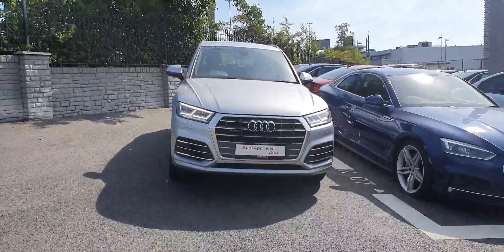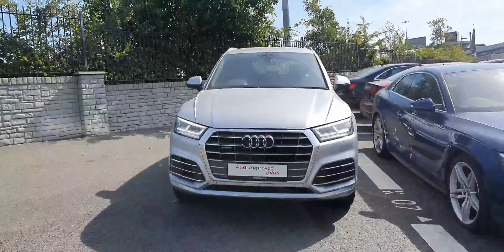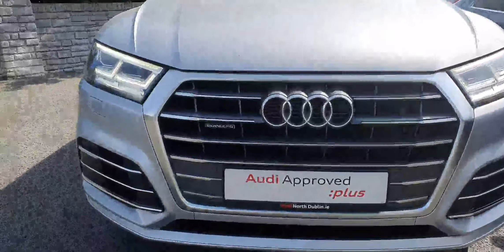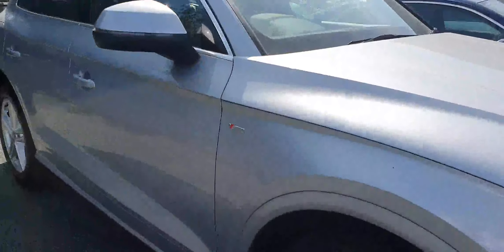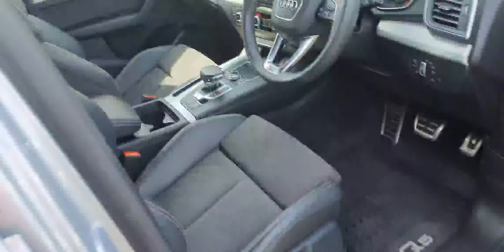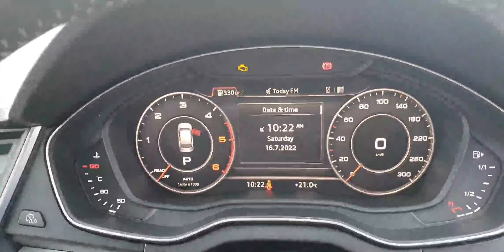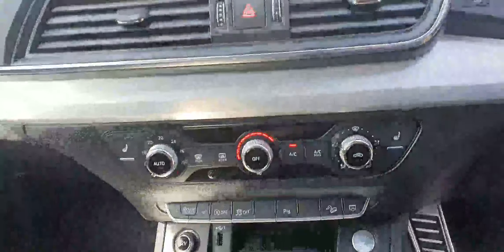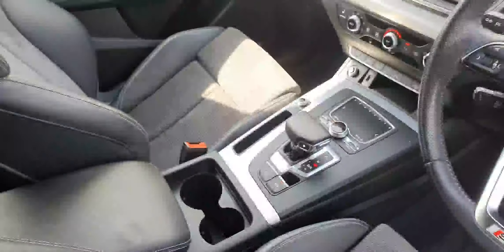191KE3764 - 2019 Audi Q5 35TDI S-Tronic quattro S Line 49,750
Here is a video of our 191KE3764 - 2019 Audi Q5 35TDI S-Tronic quattro S Line 49,750. Please contact SALESMAN NAME to arrange a test drive today. Audi NorthPhone: 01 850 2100